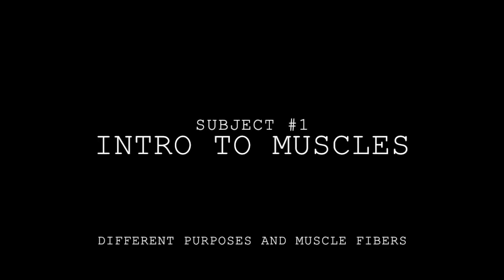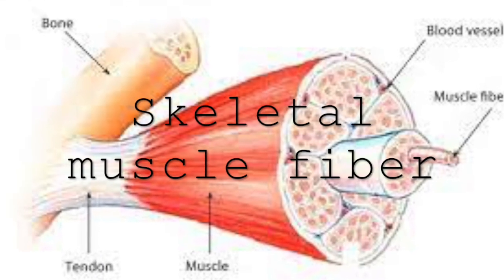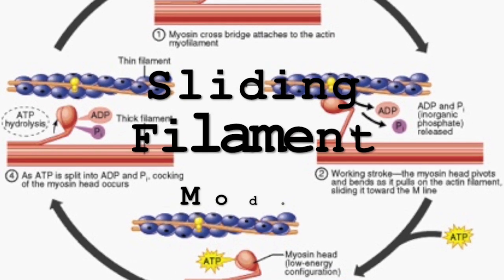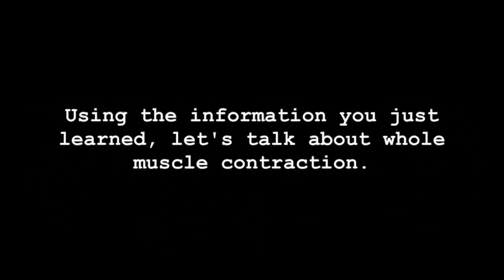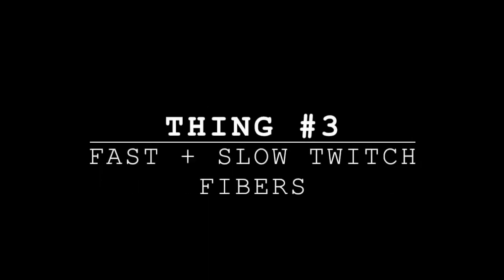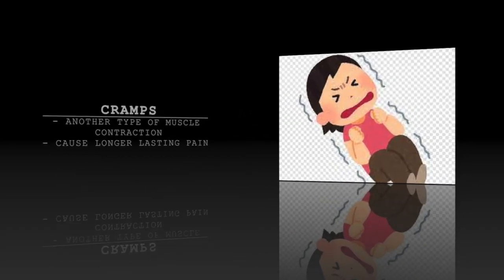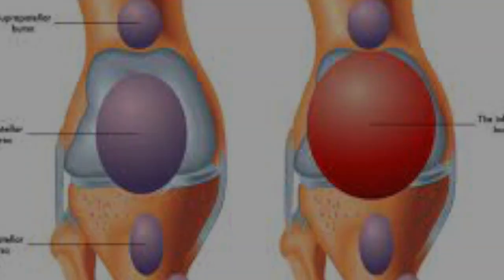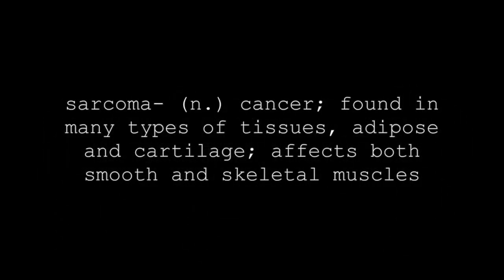Bio 130: Muscular system (Final Version)